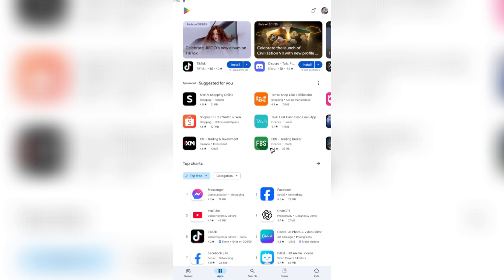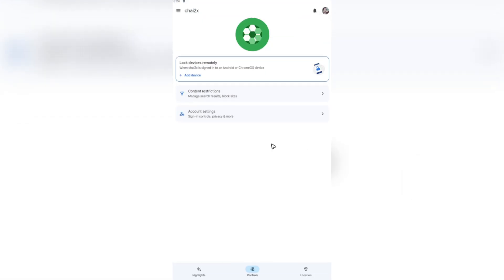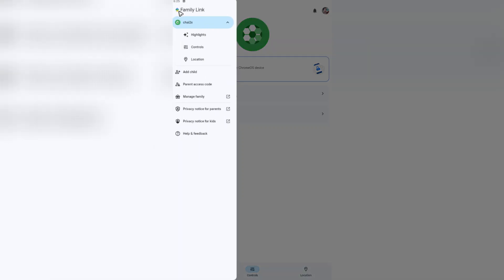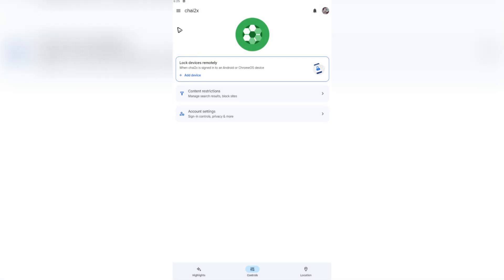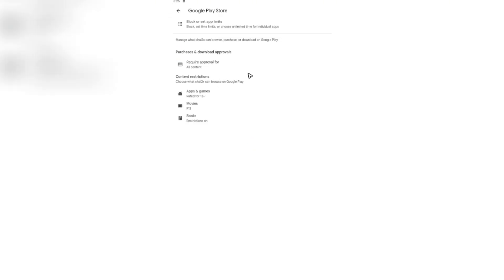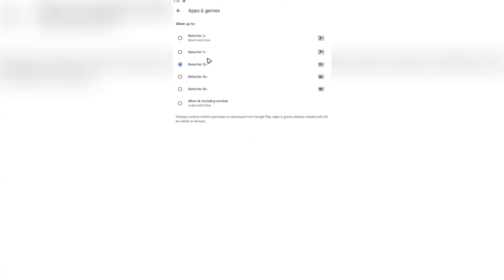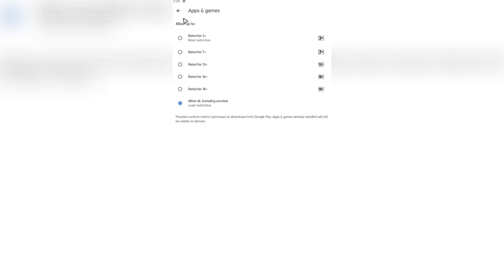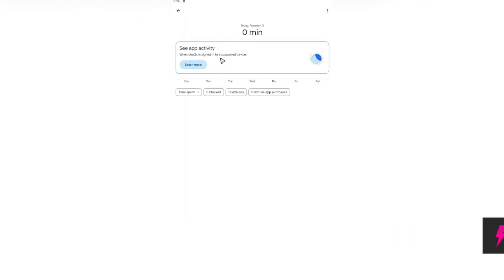How to Block Apps on Play Store (Step by Step)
Want to block certain apps on the Google Play Store? In this tutorial, I’ll show you how to restrict app downloads using parental controls, content filters, and family settings. Follow this step-by-step guide to manage app access on Play Store!